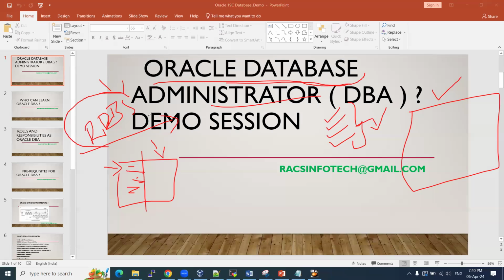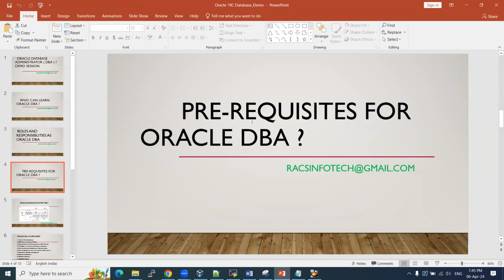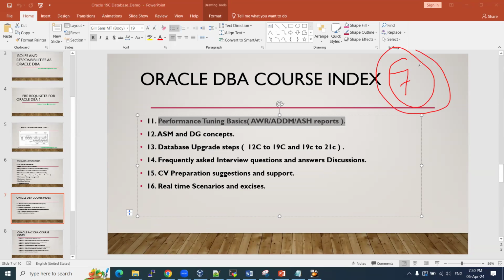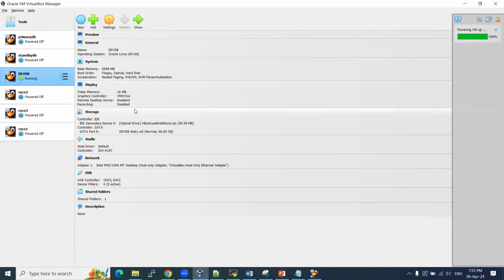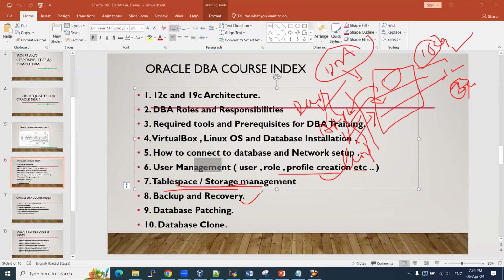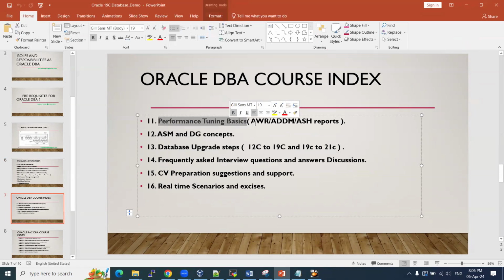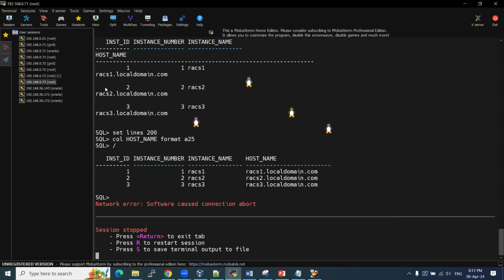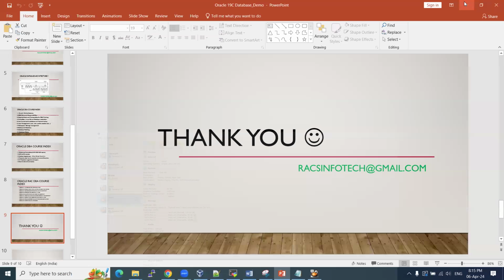Oracle 19C DBA Demo session From Racsinfotech - Apr 2024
Oracle 19C DBA Course: Duration 40 hours
9th Apr 2024 - 7:30AM to 8:30 AM IST ... (Only on Weekdays)
Course Fee:  15K INR